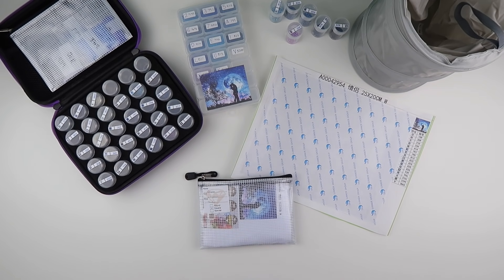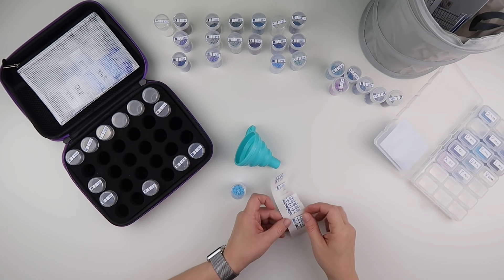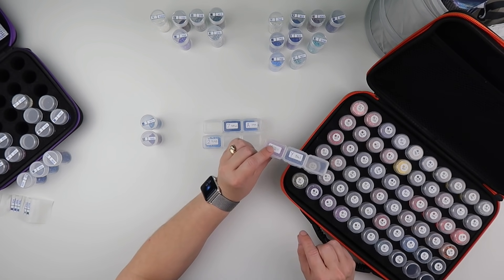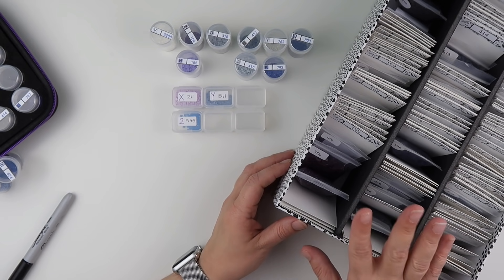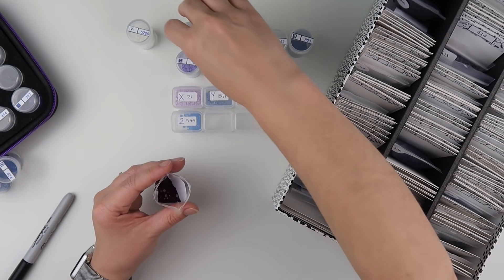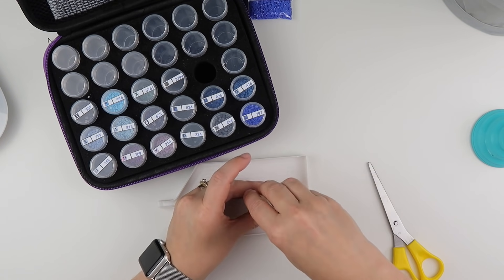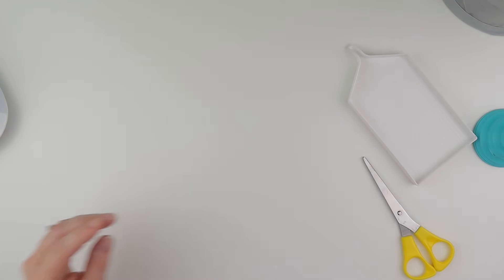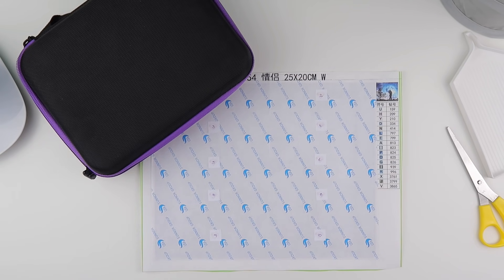Diamond Painting - Breakdown & Preparation | 20x25 Couple